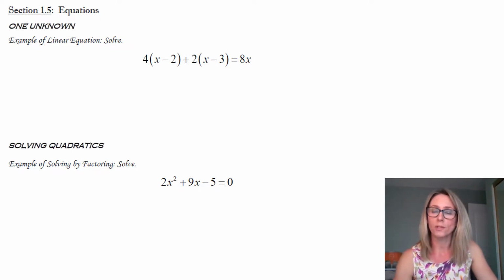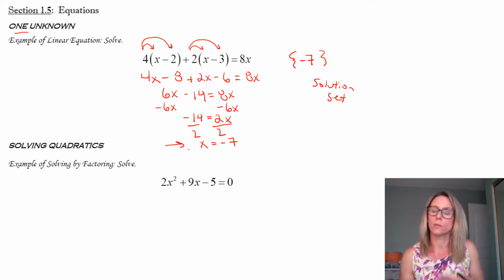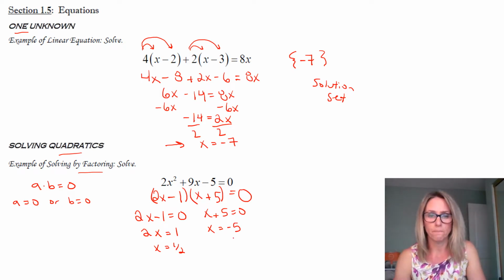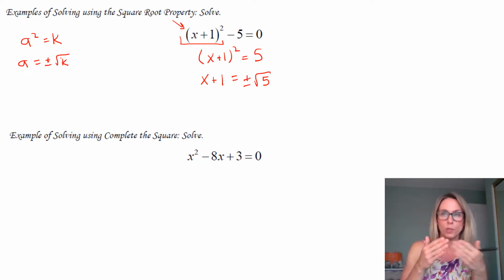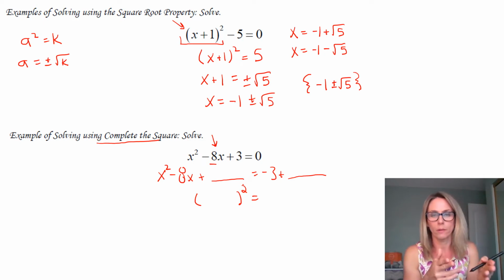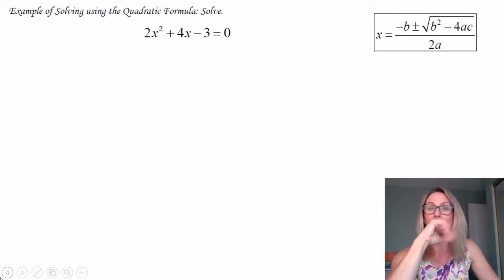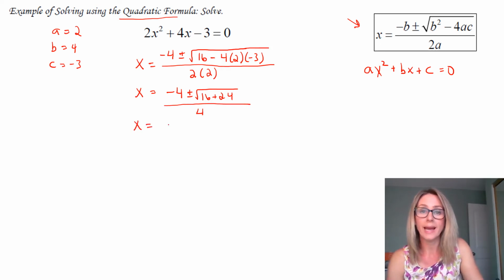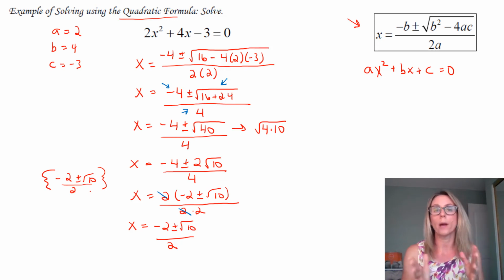Math 3 Section 1 5 Part 1 Equations